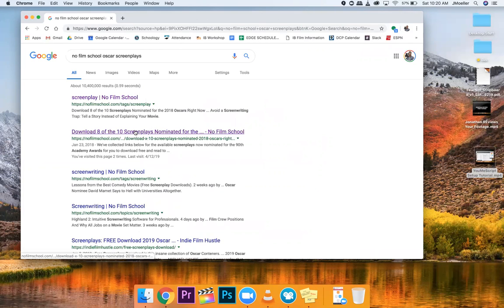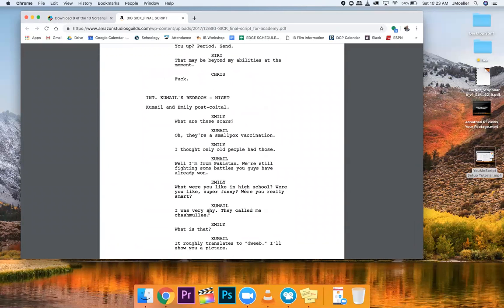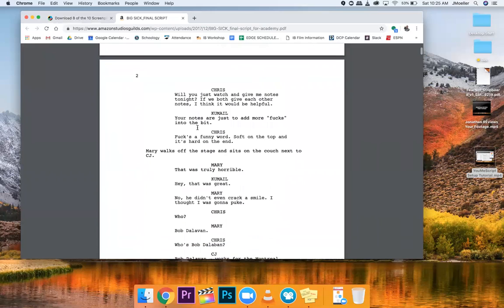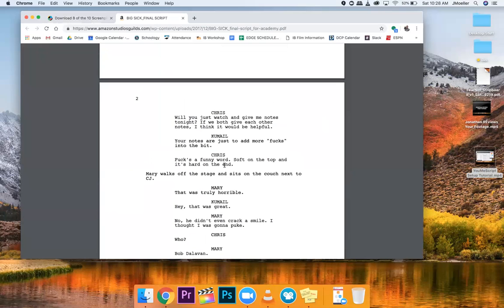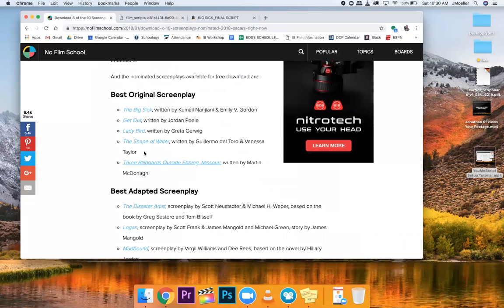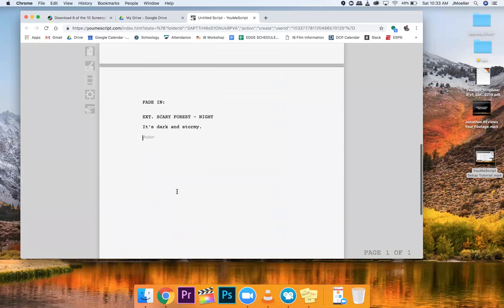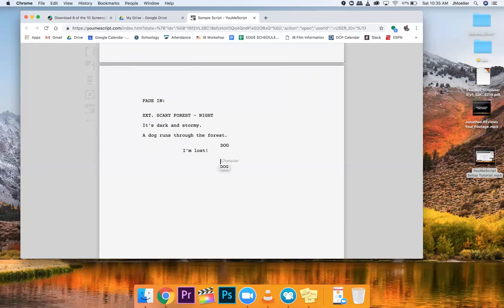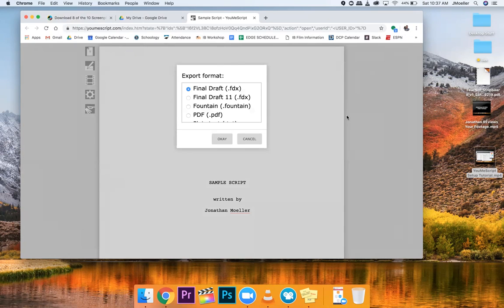Screenwriting Introduction Video